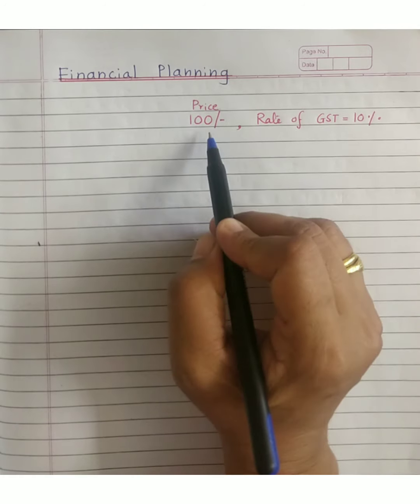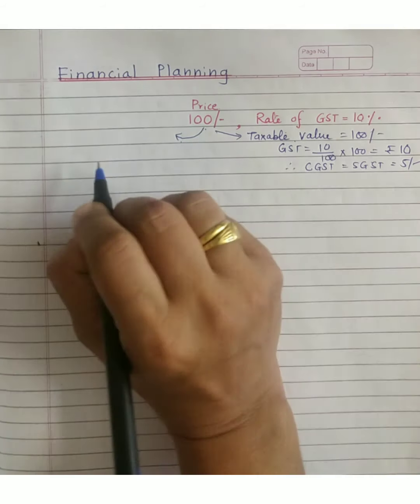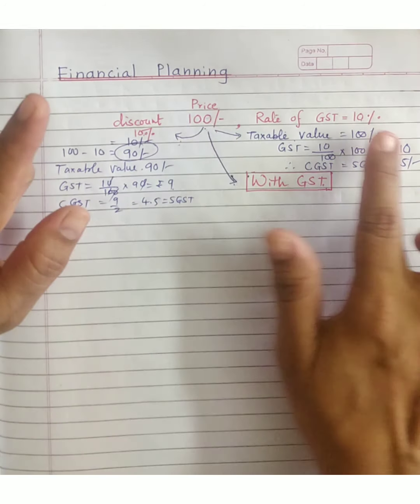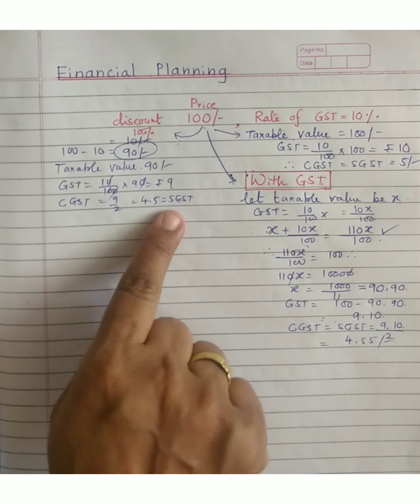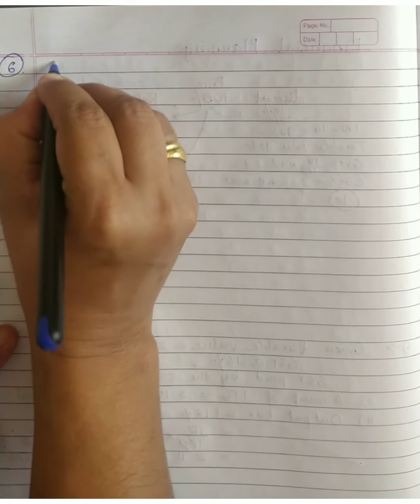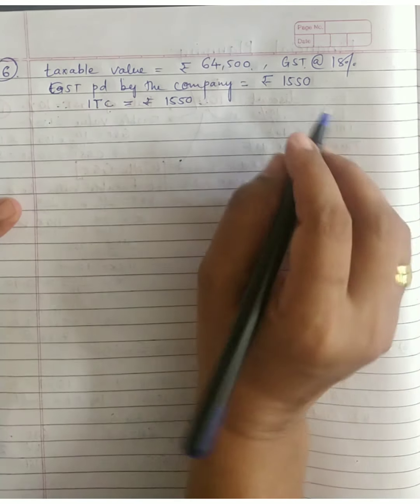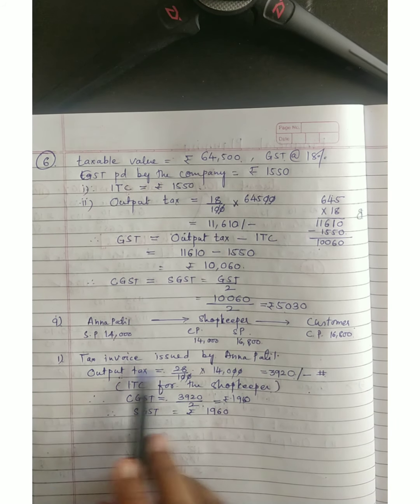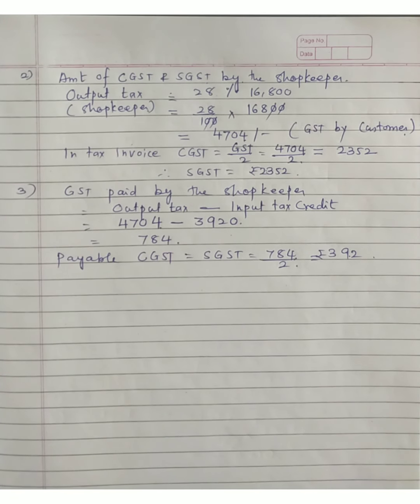Financial Planning Class 10th SSCE Part 2